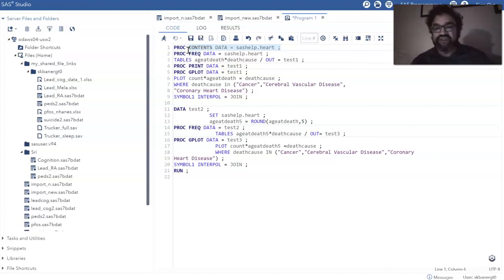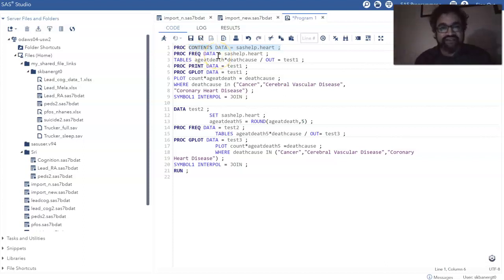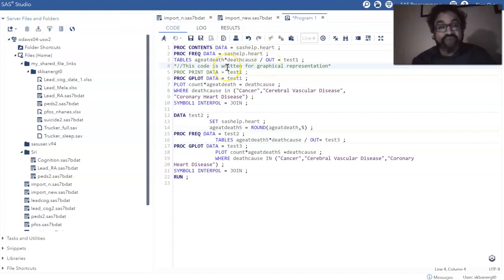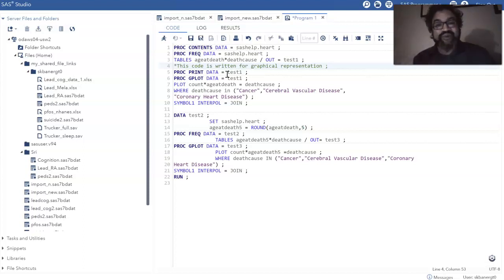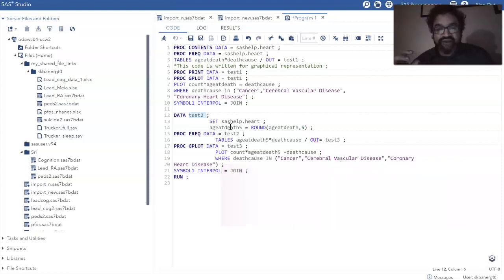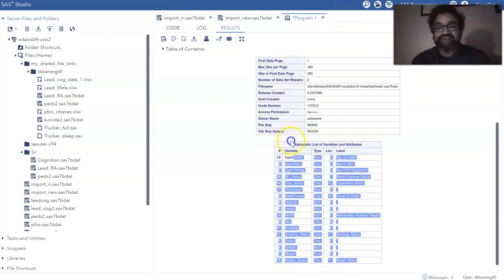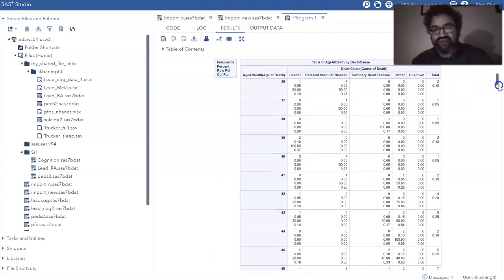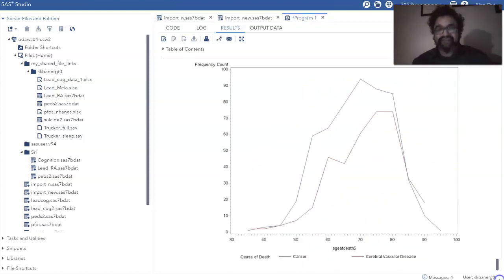SAS Tutorial on Framingham Dataset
I have created a SAS tutorial showing all of the different ways that you can make use of existing datasets that have already in loaded within the cloud.